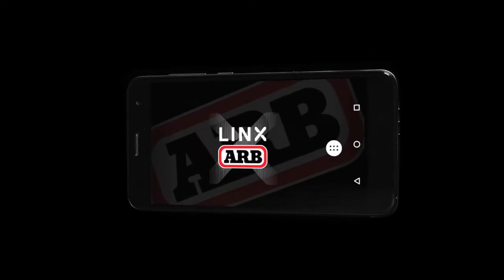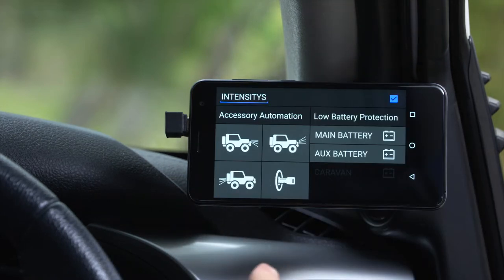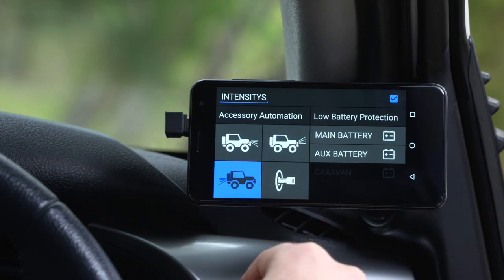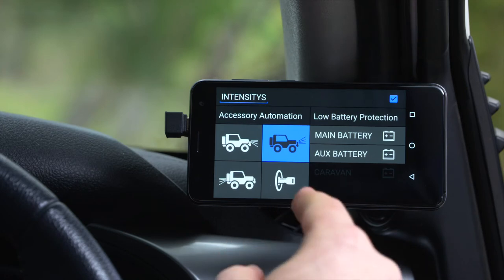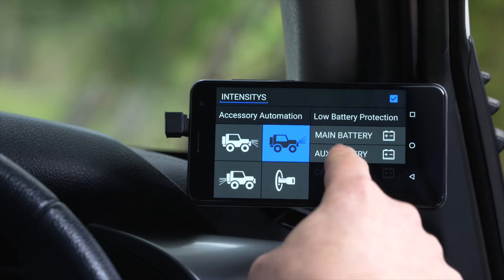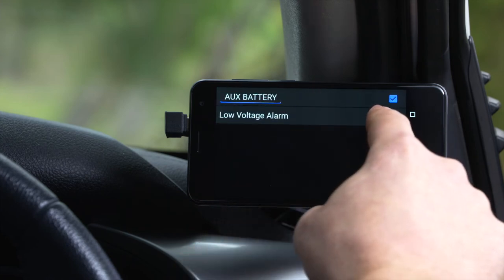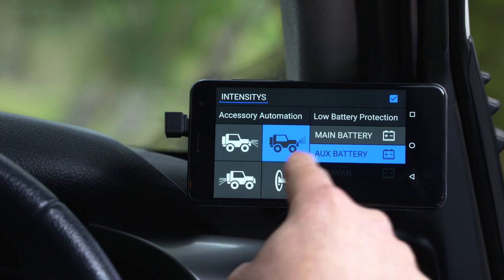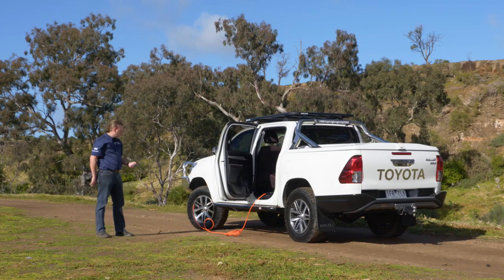ARB LINX Vehicle Accessory Interface - Switchboard Feature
Need switches for your new off road accessories but don't have a spot to mount them in your brand new vehicles? ARB LINX is your answer.

Watch the video and learn more about the LINX switchboard Feature.

ARB manufactures Bull Bars, winch compatible replacement front bumpers, ARB rear bumpers with tire carriers, ARB roof racks, ARB Air Locker locking differentials and covers, ARB Rock Sliders, side rails and steps, ARB Freezer Fridges, ARB Air Compressors, ARB Snatch Blocks, ARB Snatch Straps / tow straps, ARB Tree Savers, ARB rooftop tents and awnings.

ARB is also the manufacturer of Old Man Emu (OME) Customized Suspension Systems and is the exclusive distributor for IPF Lighting Products and Safari Snorkels in North, Central and South America.